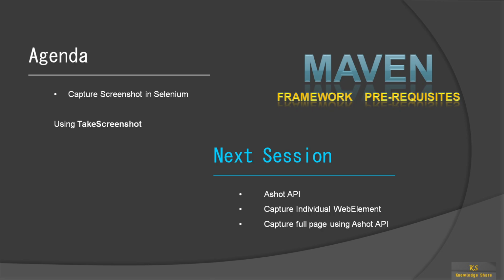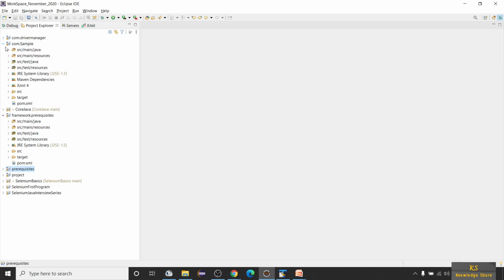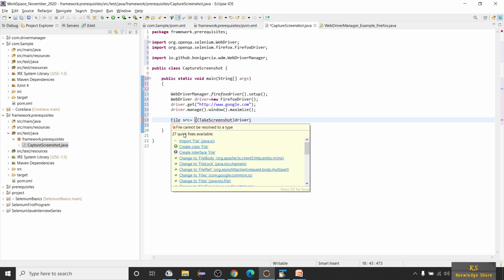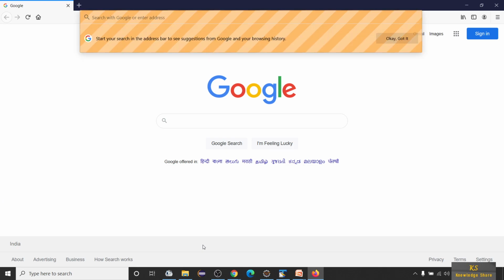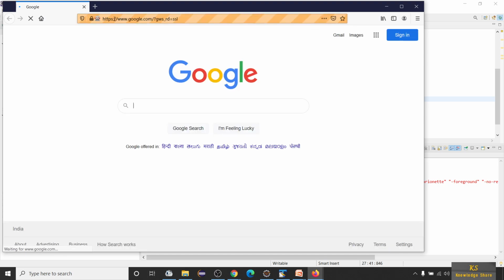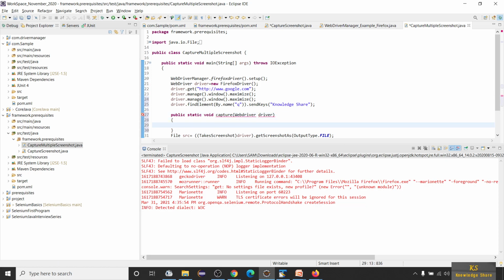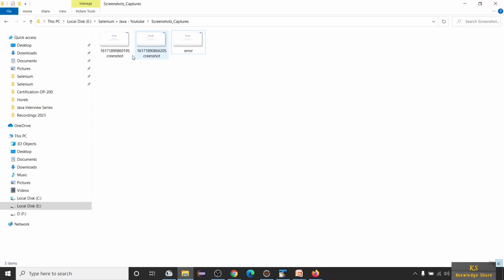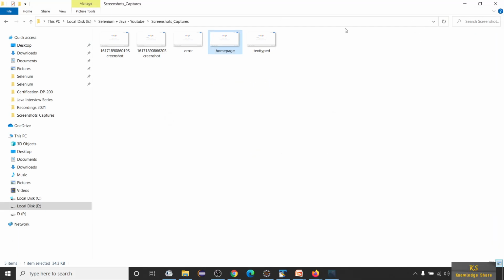34# How to capture screenshots or multiple screenshots in Selenium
In this session  you will learn how to capture Screenshot or multiple Screenshots in Selenium which will help you to be more hands on for framework design.  ( Please refer Program code copied at the end )

Github link for all the programs and techniques on Framework design pre-requisites

GitHub Repository link for basic Selenium programs for practise

Please check below Playlist for your easy Learning

Module-wise Learning Playlist for Selenium

Capture Screenshot Program
package framework.prerequisites;

import java.io.File;
import java.io.IOException;

import io.github.bonigarcia.wdm.WebDriverManager;

public class CaptureScreenshot {

  WebDriverManager.firefoxdriver().setup();
  WebDriver driver=new FirefoxDriver();
  driver.manage().window().maximize();
  driver.findElement(By.name("q")).sendKeys("Knowledge Share");
  File src= ((TakesScreenshot)driver).getScreenshotAs(OutputType.FILE);
  FileUtils.copyFile(src, new File("E:\\Selenium + Java - Youtube\\Screenshots_Captures\\error.png"));

package framework.prerequisites;

import java.io.File;
import java.io.IOException;

import io.github.bonigarcia.wdm.WebDriverManager;

public class CaptureMultipleScreenshot {

  WebDriverManager.firefoxdriver().setup();
  WebDriver driver=new FirefoxDriver();
  driver.manage().window().maximize();

  CaptureMultipleScreenshot.capture_with_name(driver,"homepage");
  driver.findElement(By.name("q")).sendKeys("Knowledge Share");
  CaptureMultipleScreenshot.capture_with_name(driver,"texttyped");

  * public static void capture(WebDriver driver) throws IOException { File src=
  * ((TakesScreenshot)driver).getScreenshotAs(OutputType.FILE);
  * FileUtils.copyFile(src, new
  * File("E:\\Selenium + Java - Youtube\\Screenshots_Captures\\" + System.currentTimeMillis() + "
  * Screenshot.png")); }

 public static void capture_with_name(WebDriver driver,String name) throws IOException
  File src=((TakesScreenshot)driver).getScreenshotAs(OutputType.FILE);
  FileUtils.copyFile(src, new File("E:\\Selenium + Java - Youtube\\Screenshots_Captures\\" + name + ".png"));